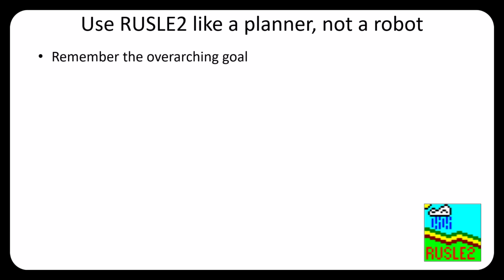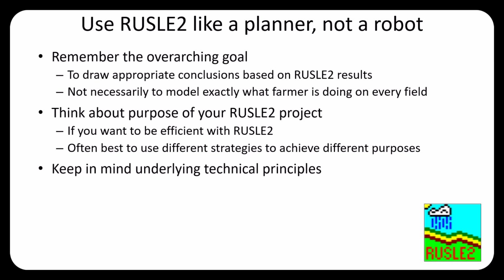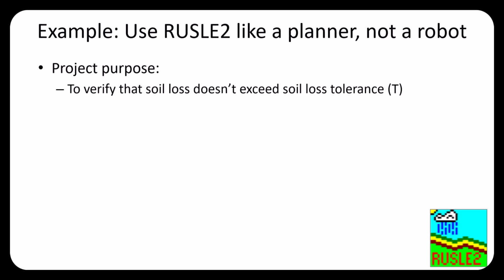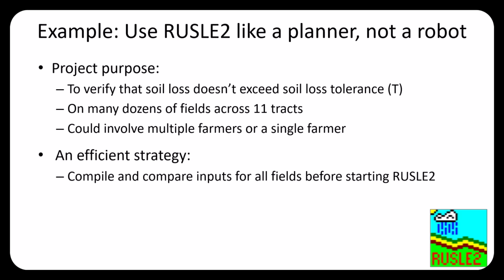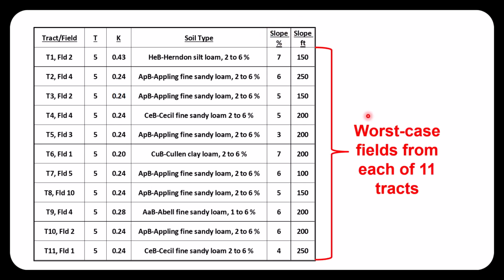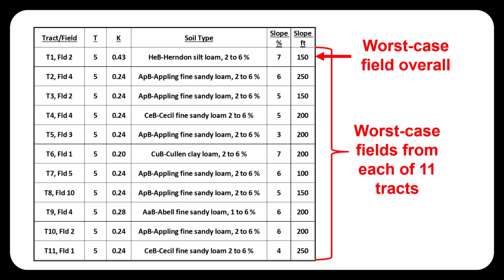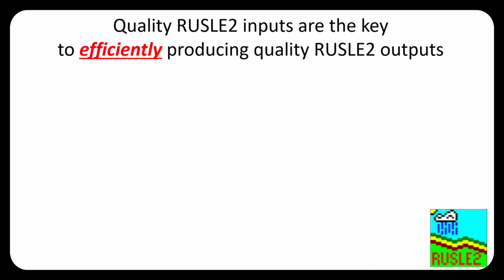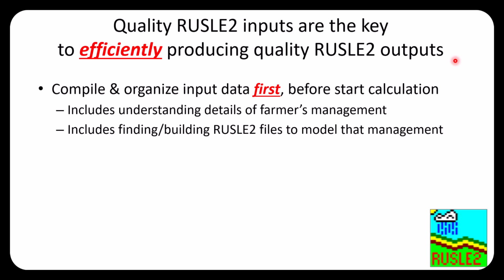Getting & Printing RUSLE2 Results, Video 2: Things to Think About Before Starting Software